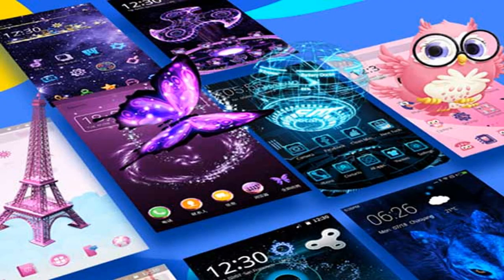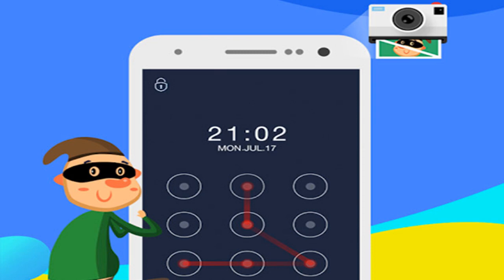How to use cm launcher 3d 5.0 app to customize your android by BuzzFresh News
How to use cm launcher 3d 5.0 app to customize your android
more themes and icon packs
security
battery backup
neat and clean
recent updates in news
smooth transition